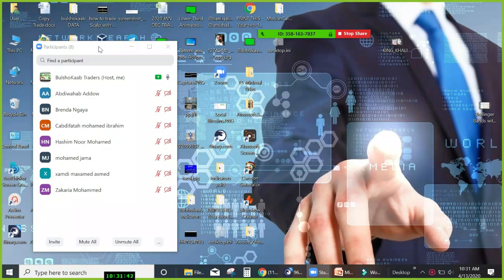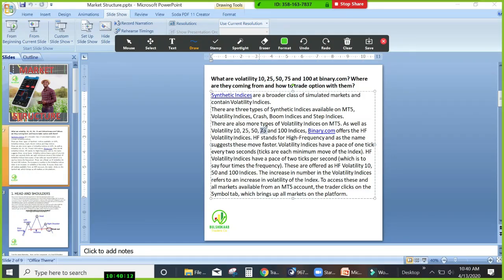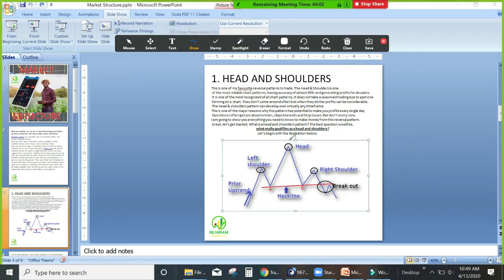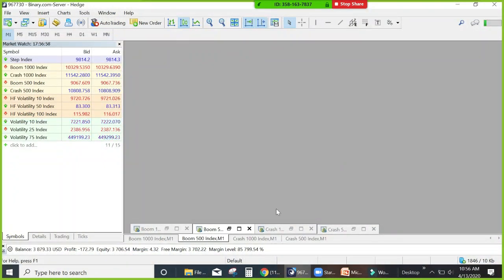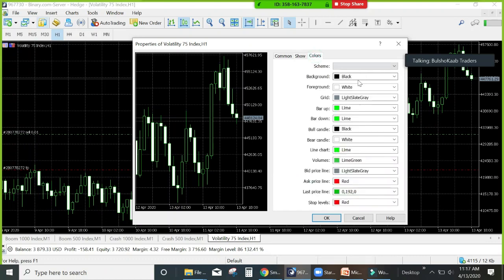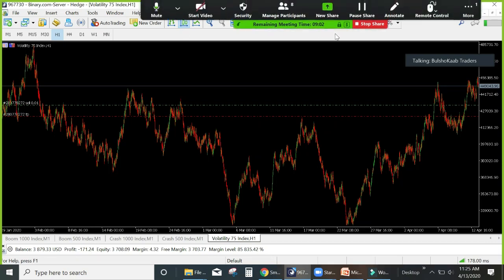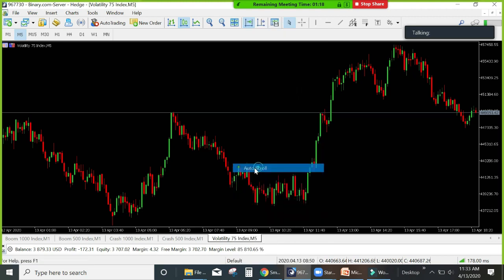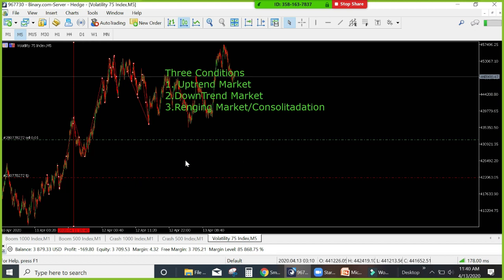Lesson1 introduction BINARY.COM English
Husni FX Trader- Synthetic indices Traders
-Proper risk management is advised!
-It's not about blowing. It's about winning!